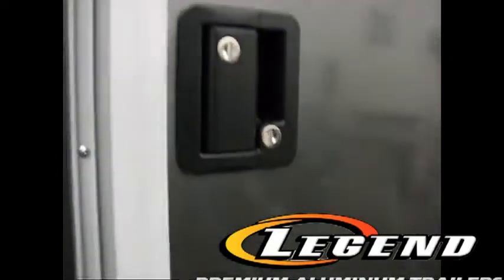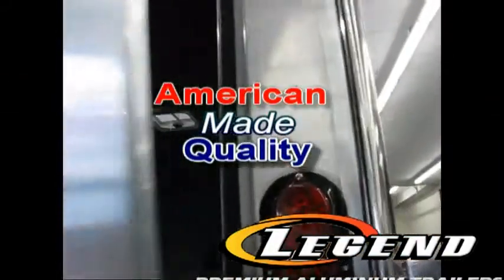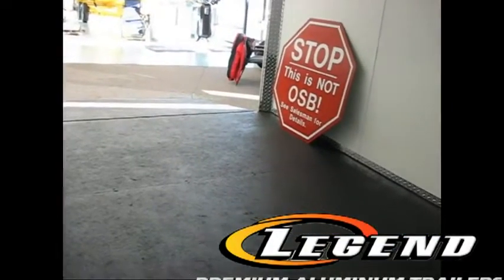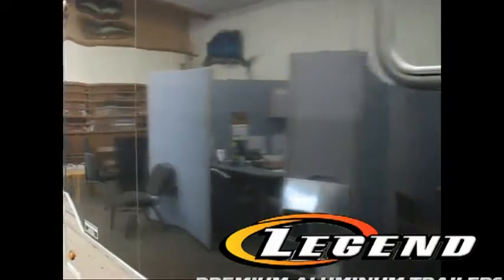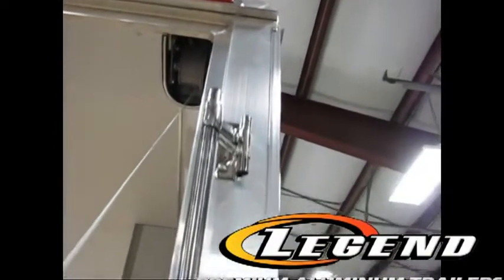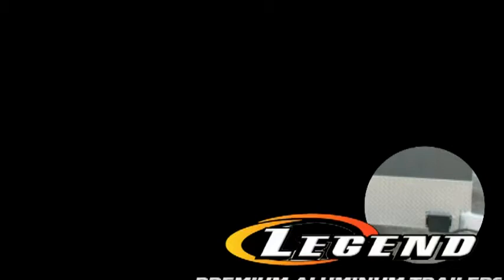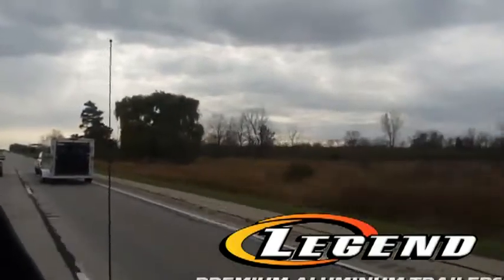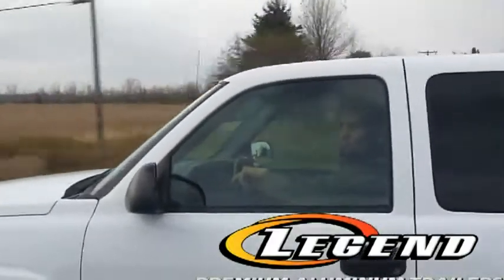Legend Trailmaster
Legend all aluminum snowmobile trailers are the best. Industries best built and most in demand legend premium aluminum trailers. see how to haul your snowmobile in style